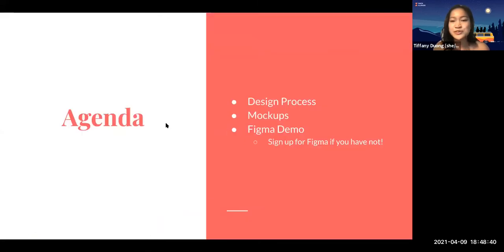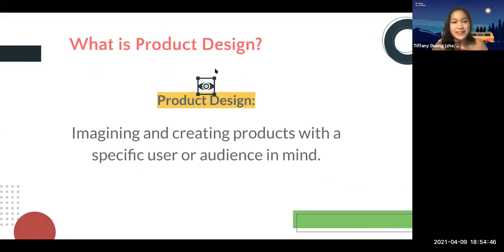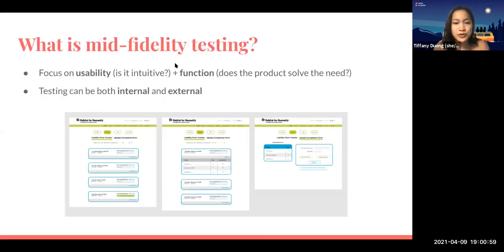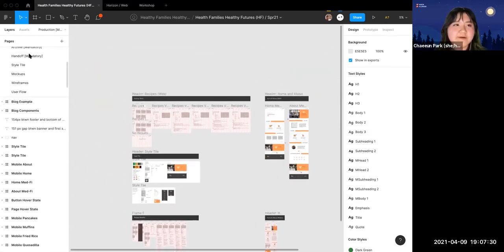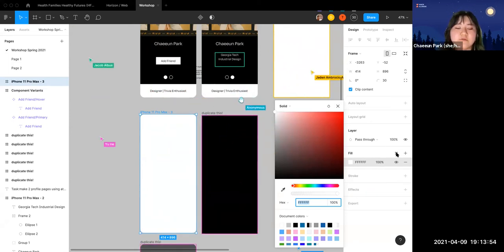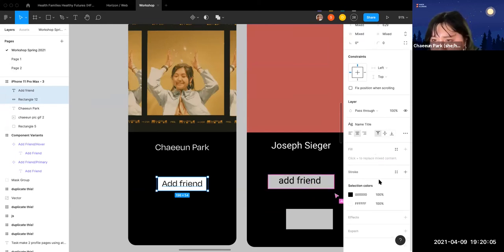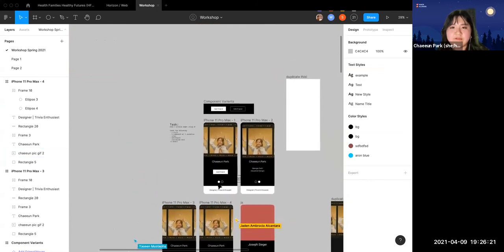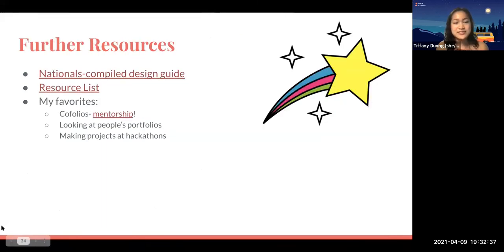HackIllinois 2021 Workshop: Product Design Workshop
Want to learn essential product design tips, or how to use figma, a tool that allows users to easily mock up designs? Then this is the video for you. Join Tiffany Doung, co-director of Hack4impact, and Chaeeun Park, director of design at bits for good, in this 45 minute video all about Product Design!